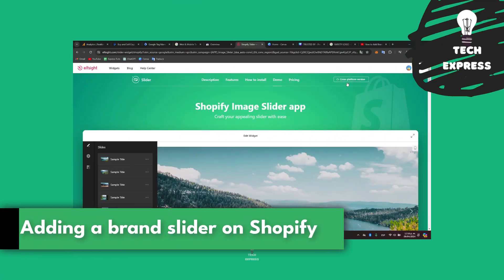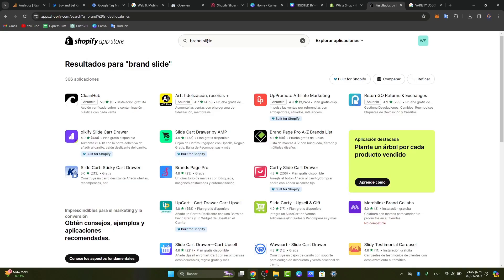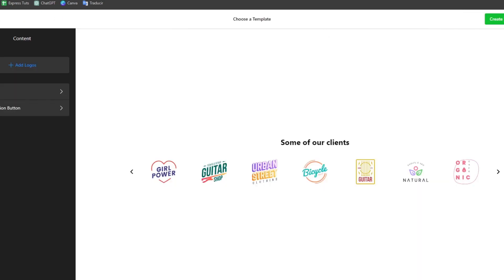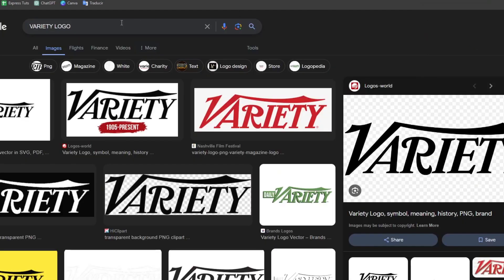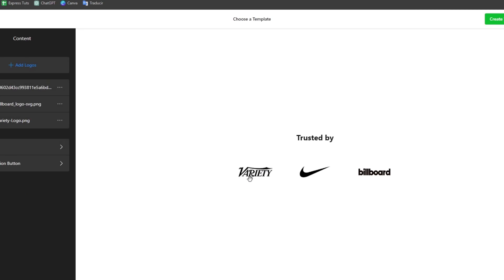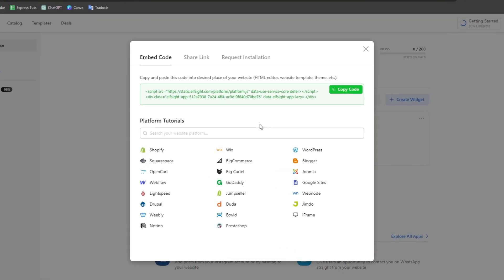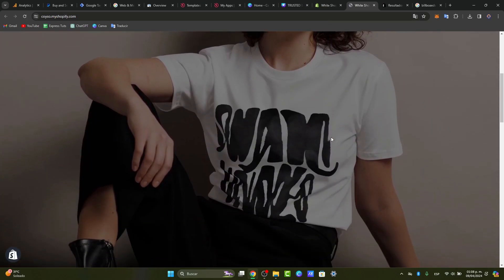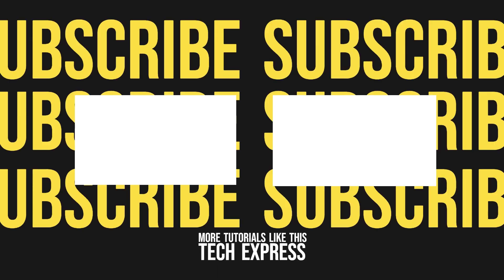How To Add Brands Slider To Your Shopify Store (2026) Full Guide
Adding a brand slider to your Shopify store can be a valuable way to showcase your products and elevate your brand's image. To begin, select a visually appealing and responsive slider app from the Shopify app store. Next, customize the slider with your brand's logo, colors, and font to maintain a cohesive look.

Then, carefully select and upload high-quality images of your products to be featured on the slider. Make sure to include a call-to-action button to encourage customers to explore further. Finally, preview and test the slider on different devices to ensure a seamless and engaging user experience. With these simple steps, you can easily add a brand slider to your Shopify store and enhance your online presence.